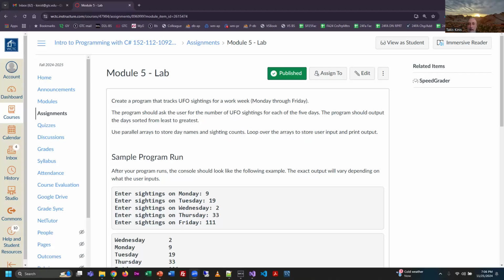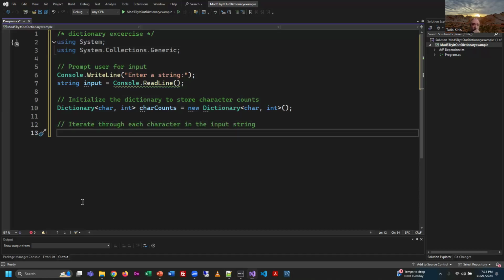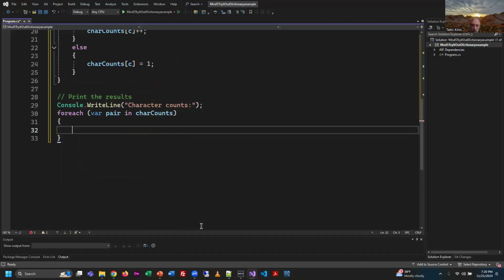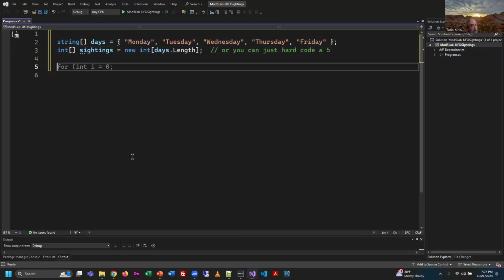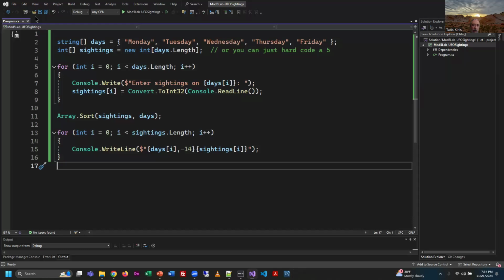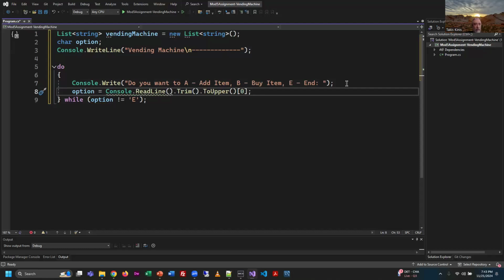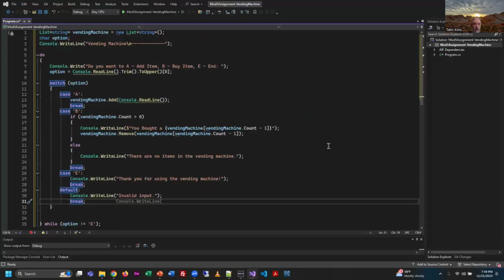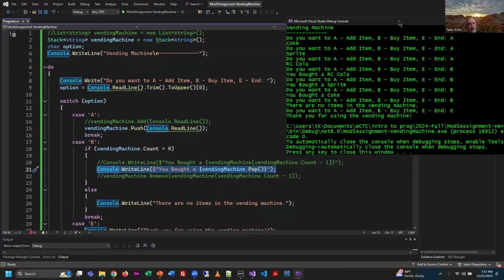Intro to Programming in C# - Module 5 Labs & Assignment - Utilizing Arrays & Collections - Fall 2024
Recorded during a live class session on 11-21-24 for WCTC. This video briefly reviews the Module 5 Lab and Exercise completion, which includes materials on arrays, lists, collections, stacks, associated methods and techniques, also a little demo of how dictionaries work.